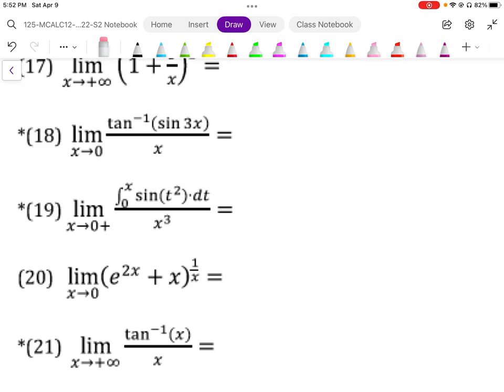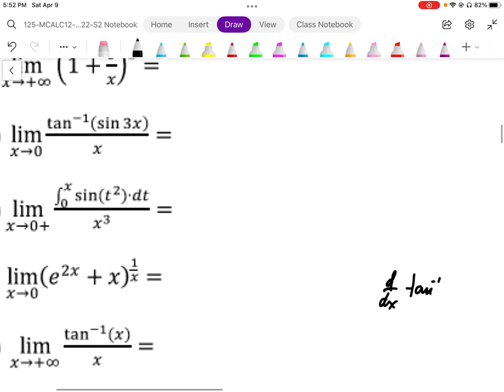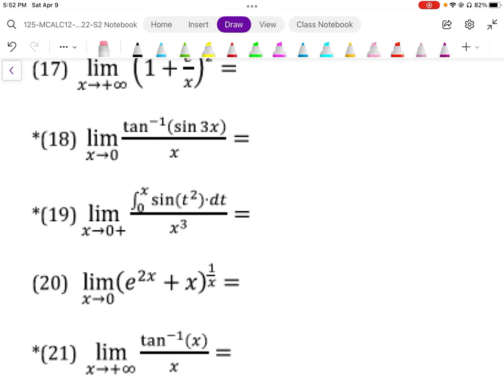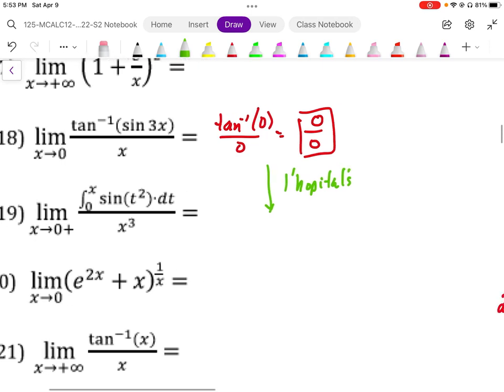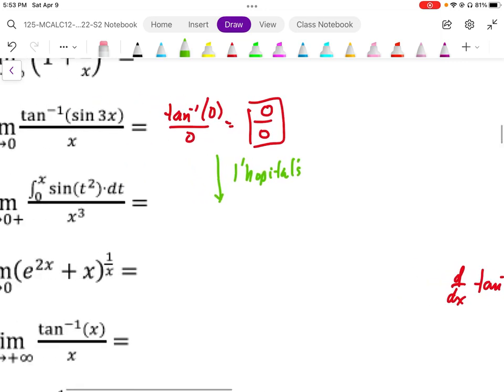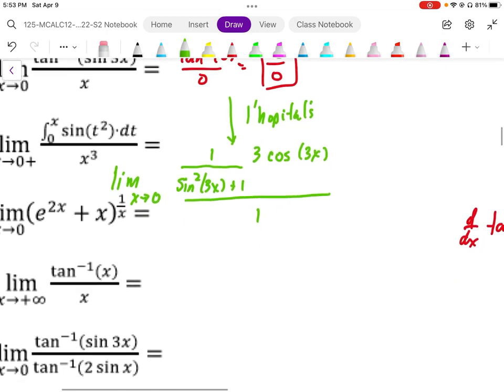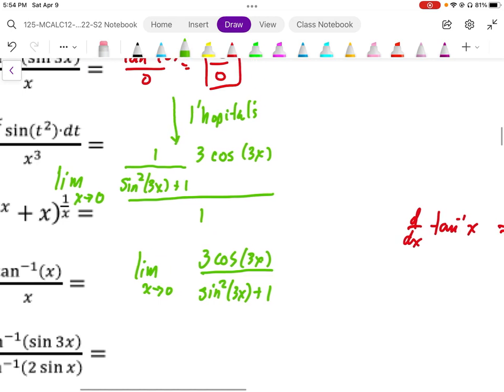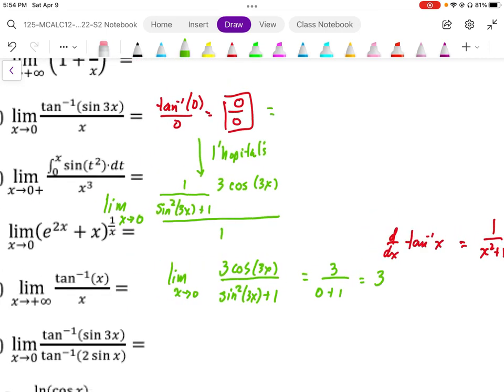15 hmk l'hopitals extra practice WS Q#18**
**We need the derivative of the inverse trig function to do this problem. This will be covered in the Integration Unit